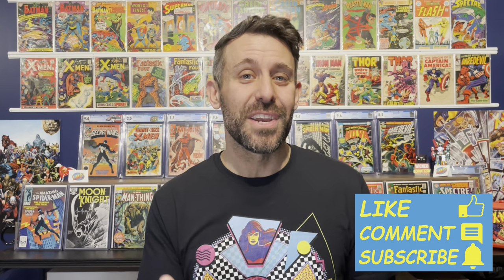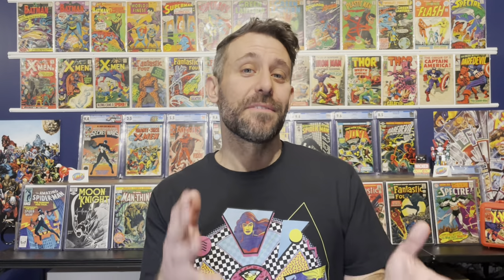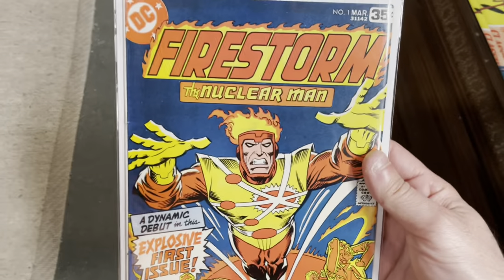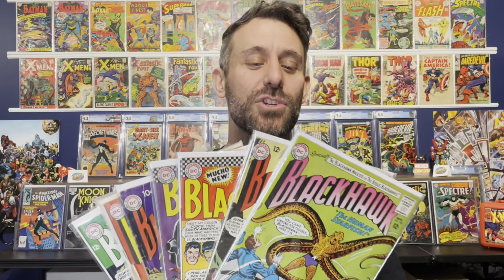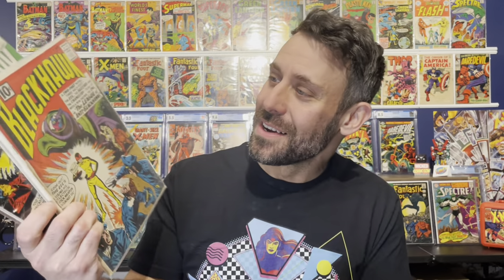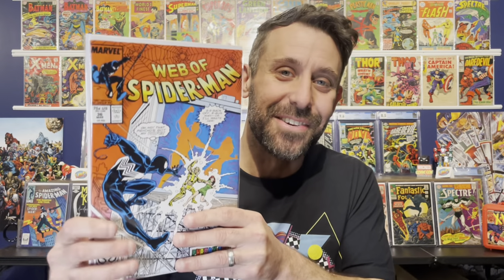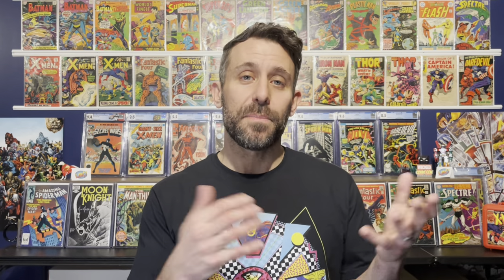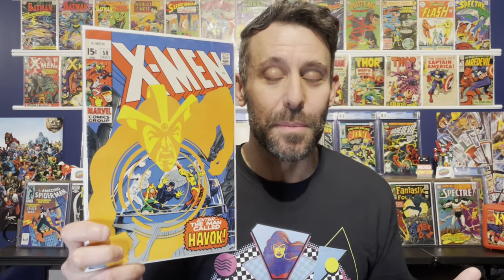Comic Book Roundup! Great New Comic Finds (and Toys!) You HAVEN’T Seen!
Hey comic lovers, I have a Comic Book Roundup Video for you, where I show off some of the best comics (and toys) I’ve picked up over the last month that you HAVEN’T seen on my channel yet… check it out!

In New England and looking for comic cleaning and pressing from a pro?

Timestamps:
00:00 - Intro
01:19 - X-Men Action Figures
04:19 - Firestorm 1
08:18 - Blue Beetle 1
09:52 - Comic Book Auction
13:33 - Blackhawk Comics
14:57 - Neal Adams Flash
15:31 - DC Showcase 64: The Spectre
16:21 - Web of Spiderman 36 - 1st Tombstone
17:47 - X-Men 96 - 1st Moira McTaggert
19:25 - Ms Marvel 18 - 1st Mystique
21:30 - Avengers 70 - 1st Squadron Sinister
24:07 - X-Men 58 - First Havok
26:19 - Outro